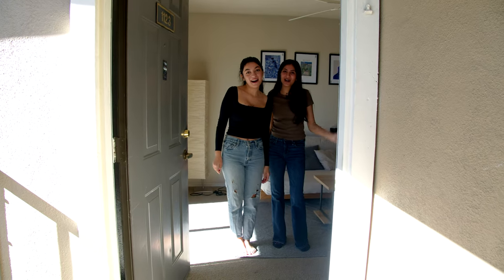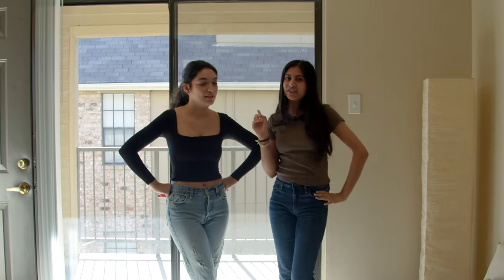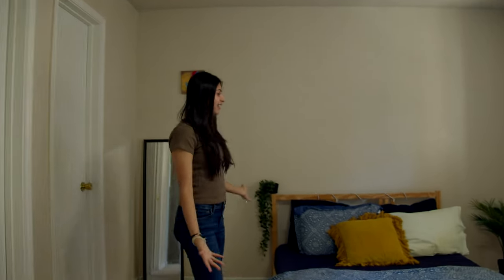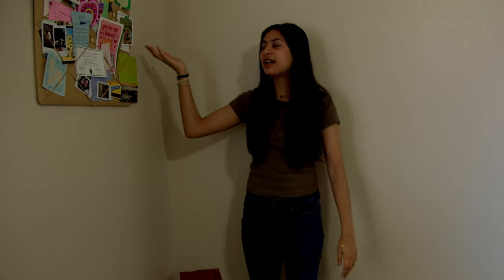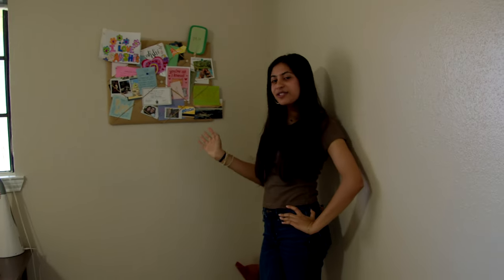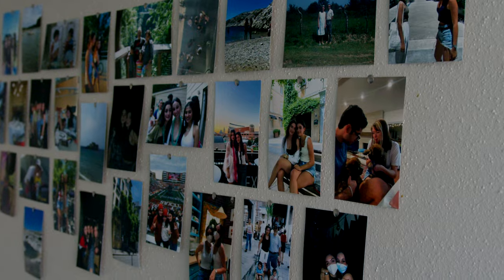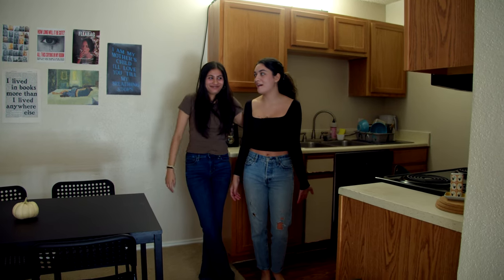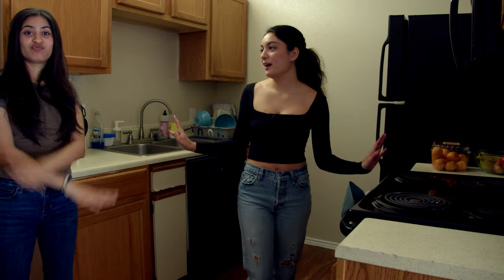UTD Roomz: Darya and Sakshi